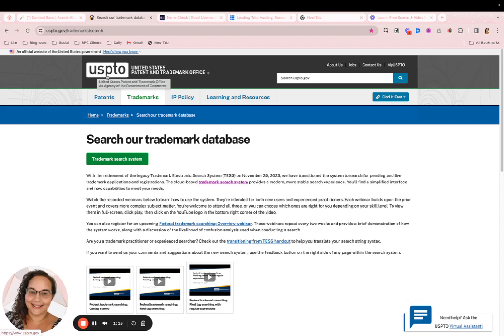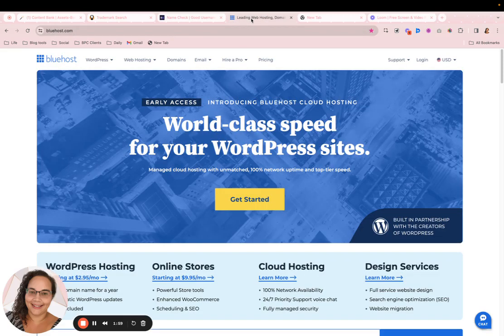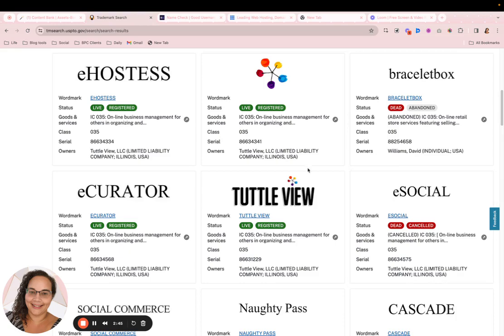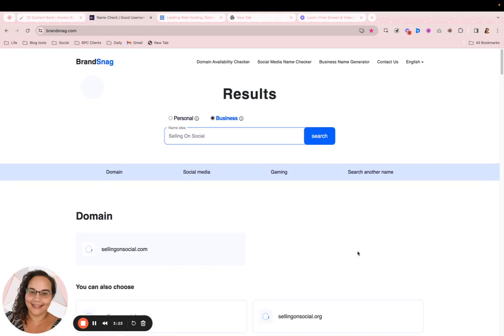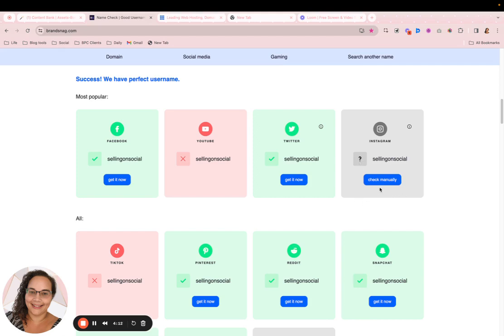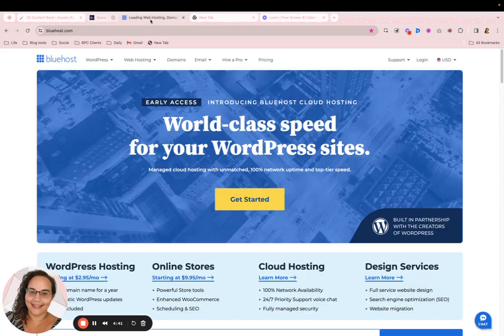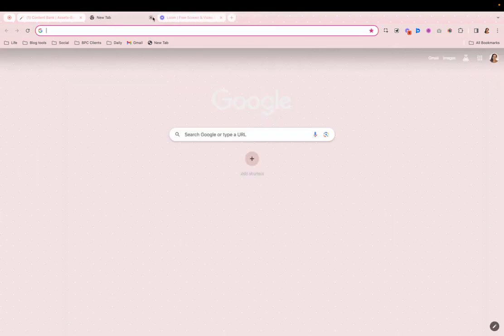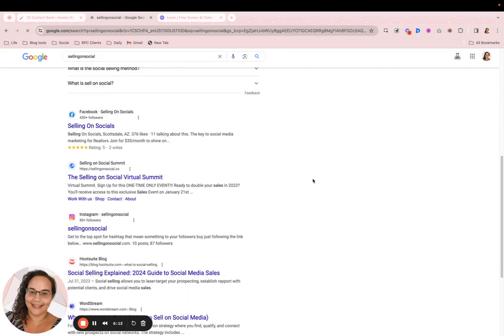How to Check If Your Name Is Taken | EVERY PLATFORM | Business, Product, or Social Handles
Choosing a name is one of the first things we all have to do when creating a new business, product, or amazing thing we're sharing with the world. But how in the world do we check to make sure it's not already taken? We're covering how to really quickly check to make sure your name is not only available but the key things to look for when deciding if it will easily show up on google! So, whether this is for a product, some kind of freebie, an event you want to do or a business name, blog, or any kind of title or name that you want to check into to see if it's available, who's using it,  and how is it being used